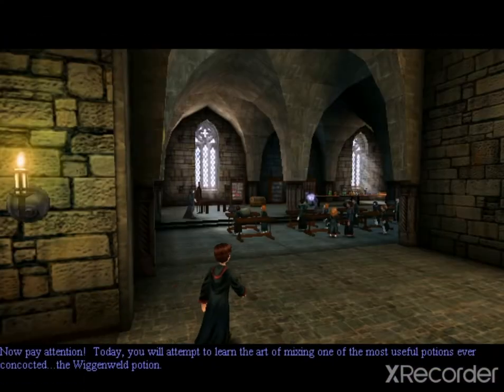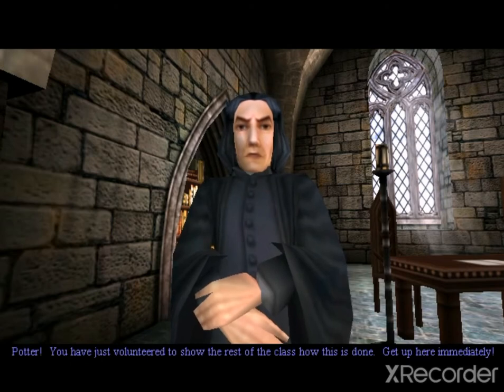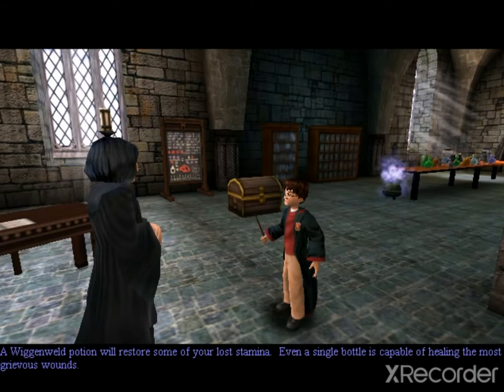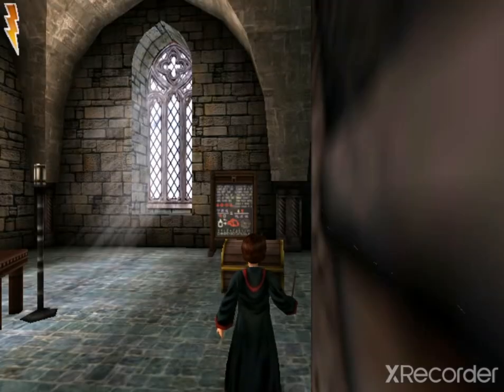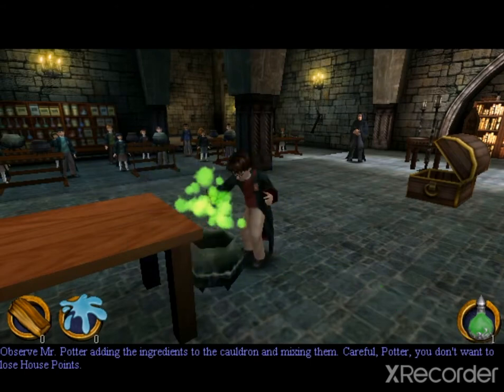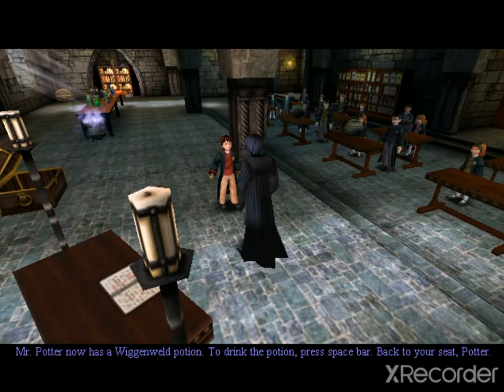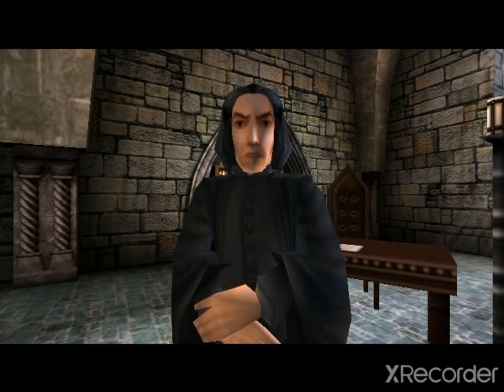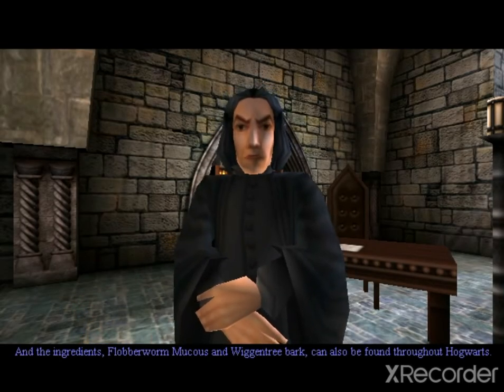🧙‍♂️Harry Potter and the Chamber of Secrets:Potion Lesson/Wiggenweld Potion🧙‍♀️